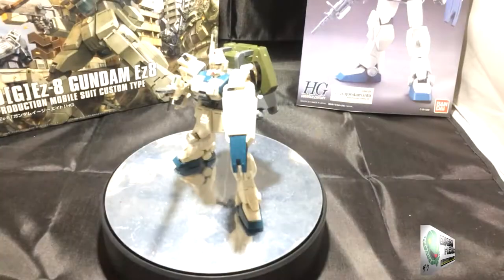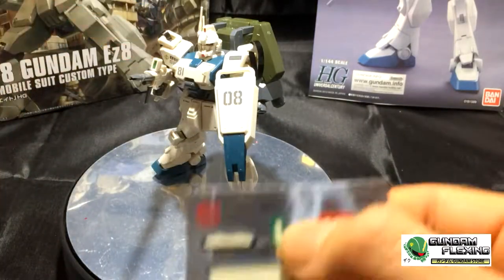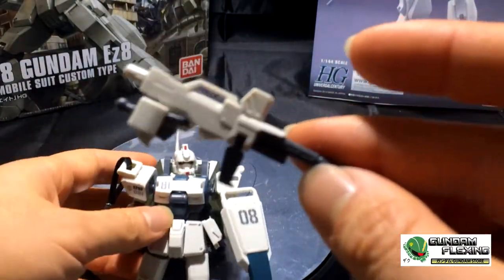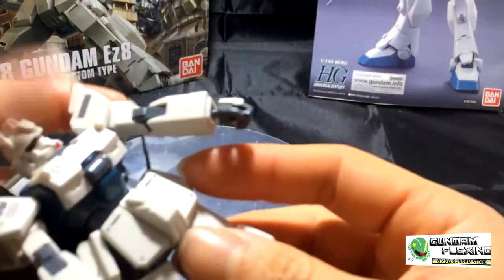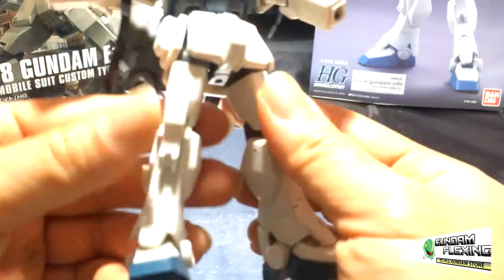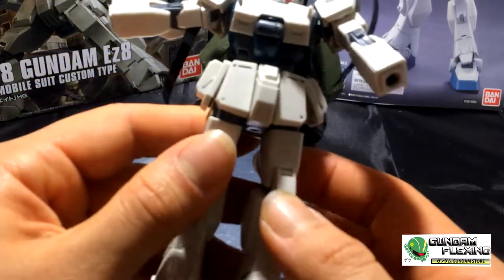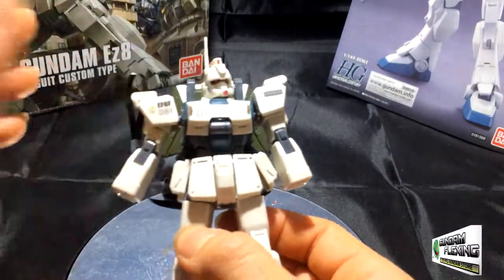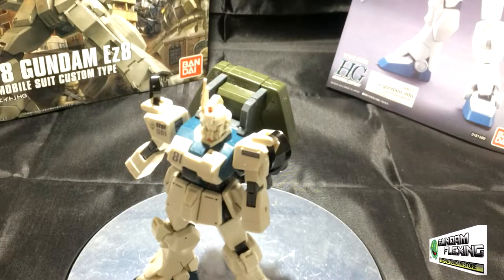Review: (HGUC) RX-79[G] EZ8 Gundam [1/144]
Giving you a quick break down of the EZ8 Gundam! A lot of cool features for this kit, it's definitely a classic. A great start if you want to practice weathering too! Keep your eyes open for the next unboxing video!

"he RX-79[G]Ez-8 Gundam Ez8 is a custom variant of the original RX-79［G］ Gundam Ground Type. It was one of the signature mobile suits in the 12-episode anime OVA series Mobile Suit Gundam: The 08th MS Team piloted by the series' main protagonist Shiro Amada. The RX-79[G]Ez-8 Gundam Ez8 is a reconstruction of a heavily damaged RX-79［G］ Gundam Ground Type using whatever parts the Earth Federation Forces engineers could find."